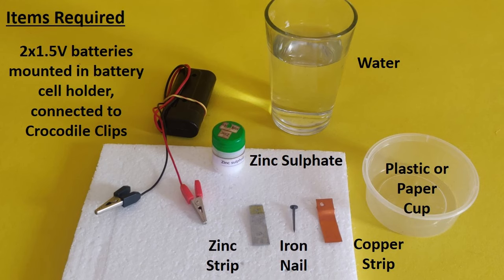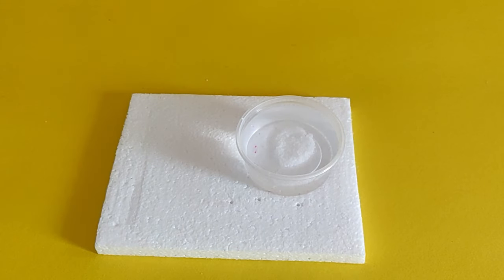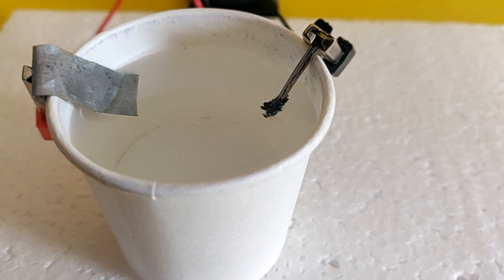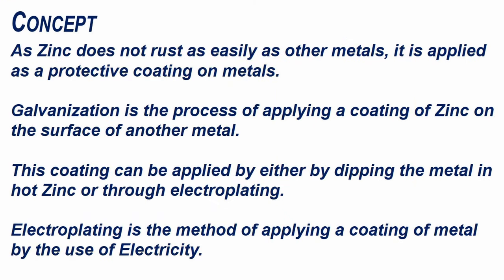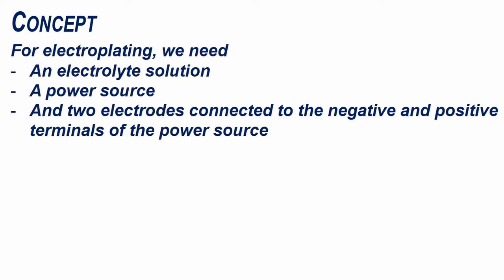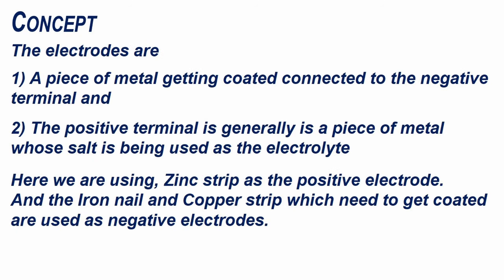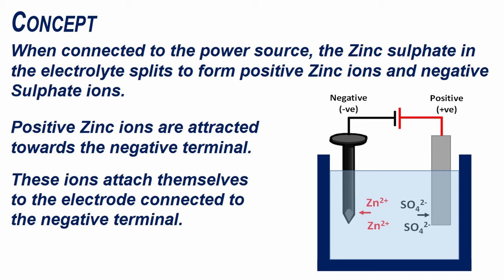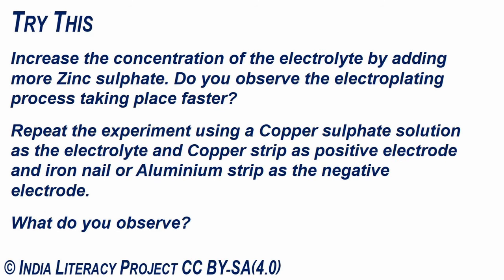Galvanisation: Electroplating Method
Concept Covered:
Electrolysis and Electroplating

Grade and Chapter Name:
Grade 7- Physical and Chemical Changes

Observe:
Observe which electrode do you see bubbles coming from.
Observe if there are any changes occurring to the positive terminal.
Is there any change in the colour of the electrolyte?

Electrolysis.